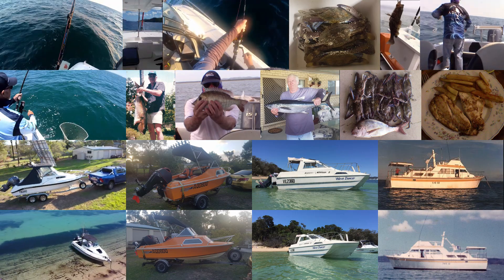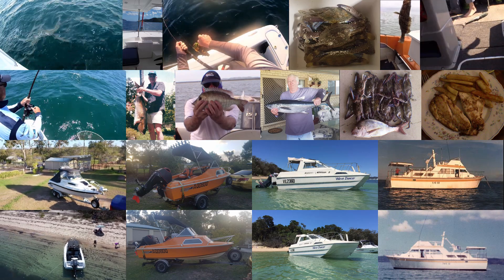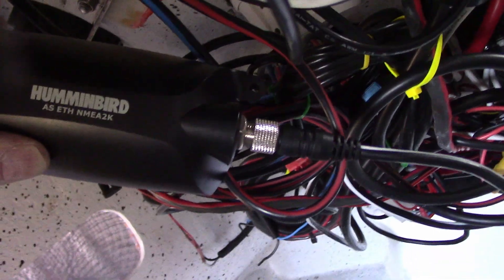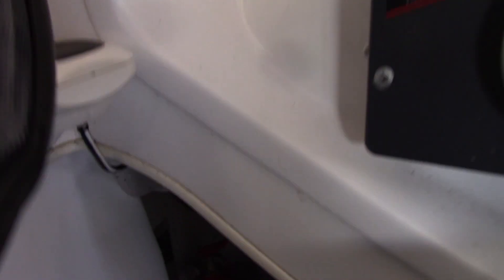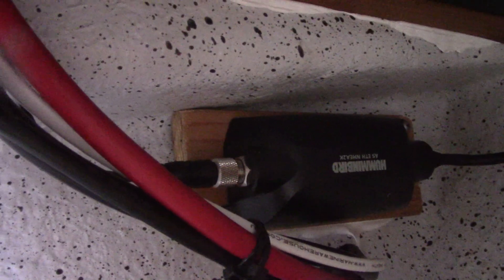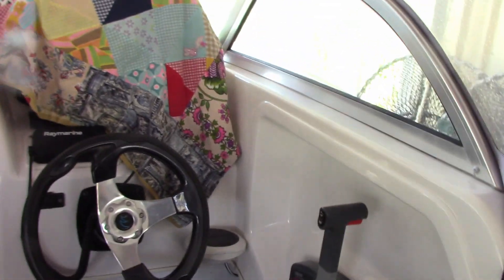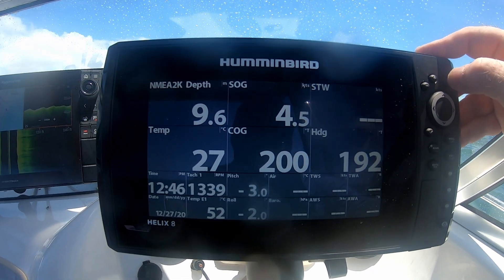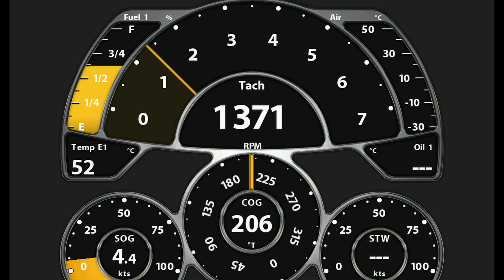Humminbird NMEA Gateway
s03e28

Putting a NMEA gateway in to interface your engine NMEA network to your Humminbird allows you to view your engine information on your Humminbird and set alarms in case anything goes out of range.

The way Humminbird have designed this interface is (in my opinion) a bit on the expensive side to set up.  You need the NMEA interface, a network switch, and several cables.  It would have been cheaper if they had put an NMEA interface in the Helix, but I needed the switch for other reasons, so it was not a big imposition in my case.

I think the cost on the NMEA interface to the engine network was justified for the ability to monitor the engine and ensure I get an alarm when it is needed.  I know there is an alarm on the normal Yamaha gauges, but I have always been a belt and braces man on some subjects.  It isn't limited to engine data, it shares any information that is on the NMEA network such as fuel level, heading sensors, a secondary GPS source if you have one and the like.

Humminbird Switch

NMEA Gateway

You will need to choose the correct cable for your model Humminbird